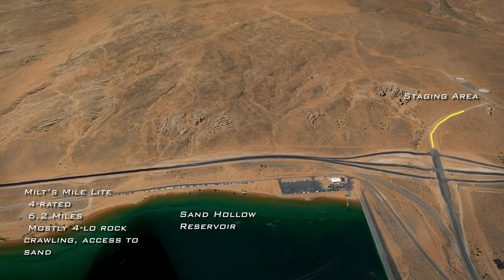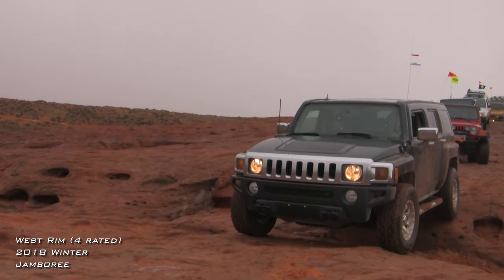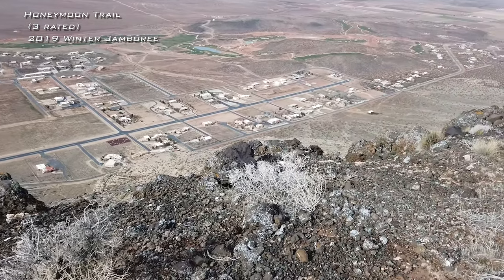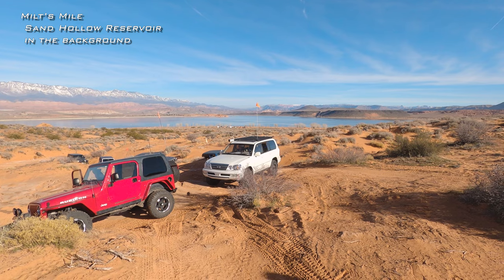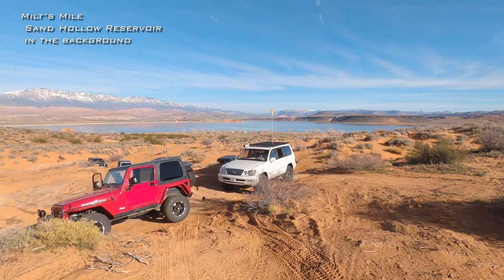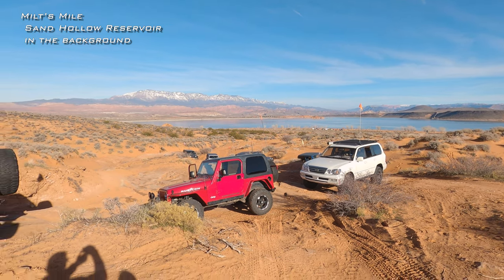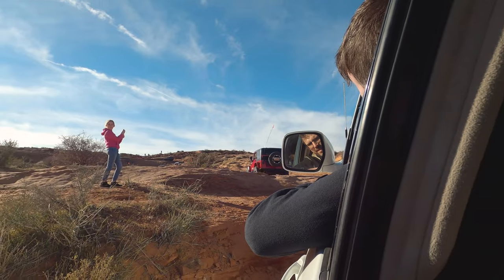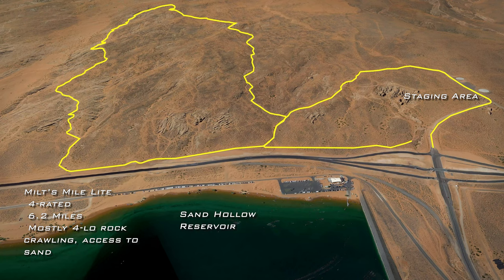Off Tracks: Milt's Mile Lite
Today's trail review is some GoPro footage from my daughter during our trip to the 4x4 Winter Jamboree in Sand Hollow.  Milt's Mile is a solid 4-rated trail located just south of the Sand Hollow Reservoir near St. George, Utah.

The trail is 6.2 miles long and offers good scenery as well as access to much more difficult terrain and sand.

Our group took an FJ Cruiser, a couple of Jeep TJs, a couple of Jeep JKs, and my Lexus LX470 and tagged along with the excellent guides from the Jamboree.